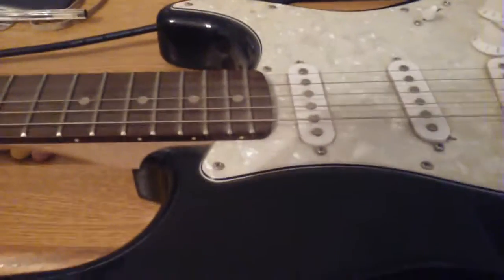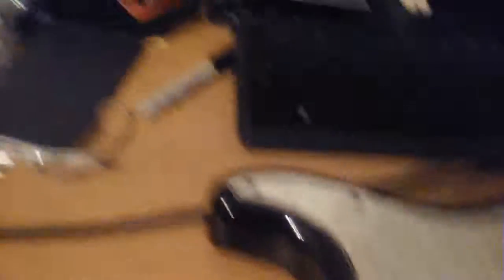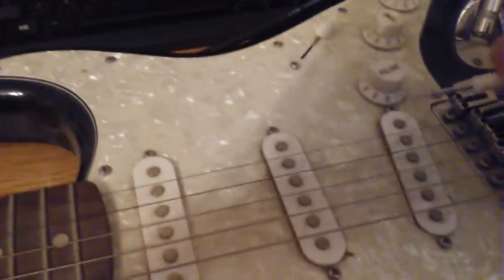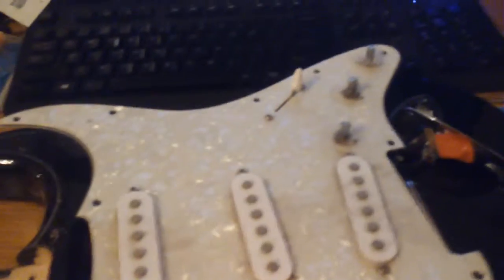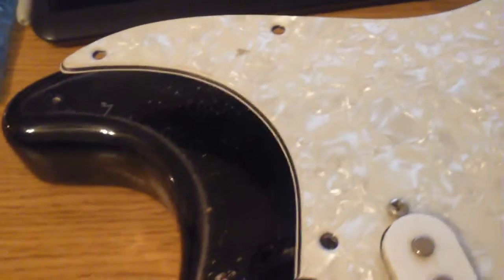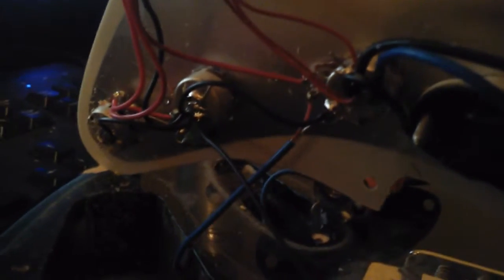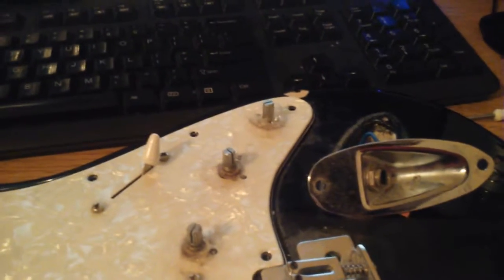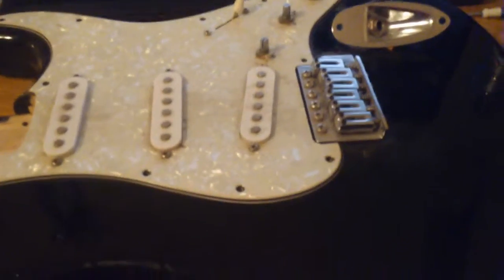Project: Strat Ep 1- Yes, I know it is a Squire (but we are gonna fix it up anyway).